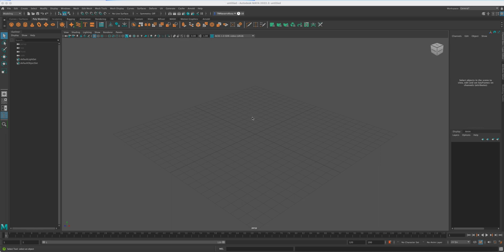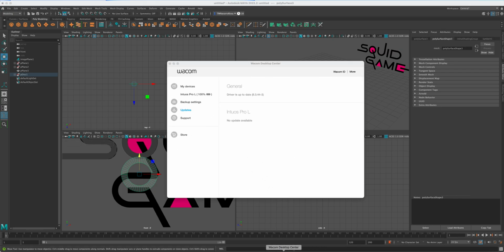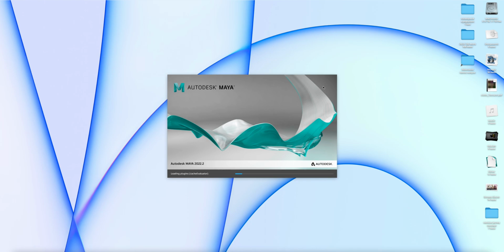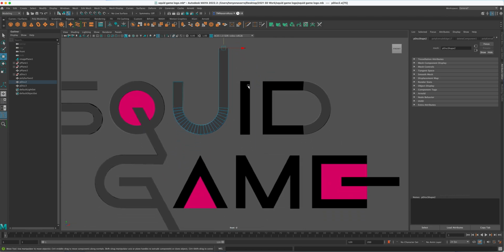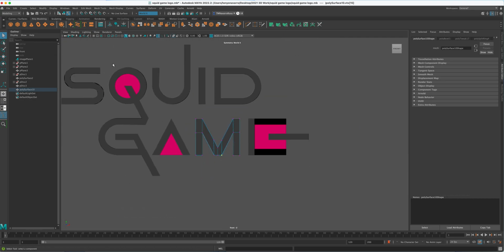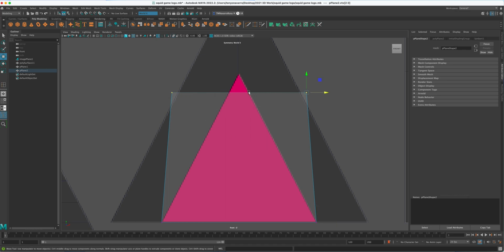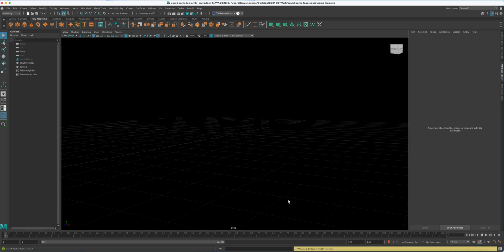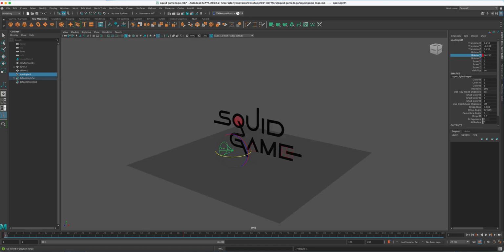squid game logo 3D model and animation tutorial